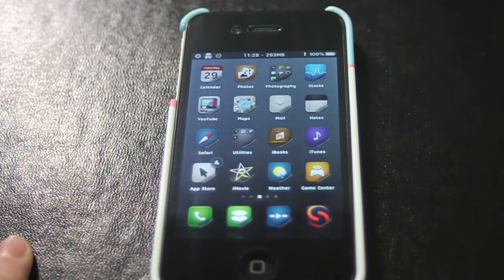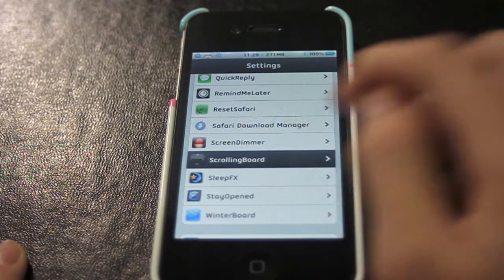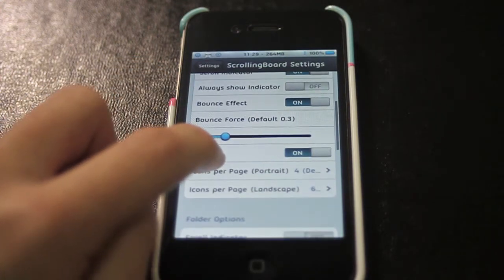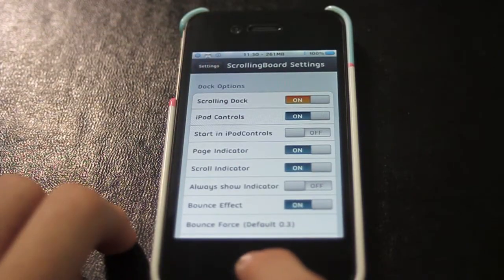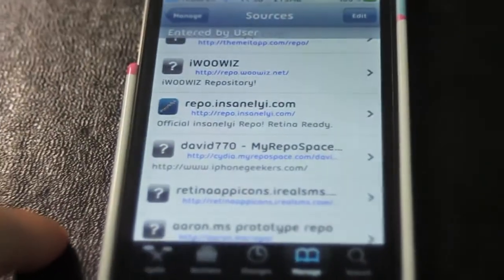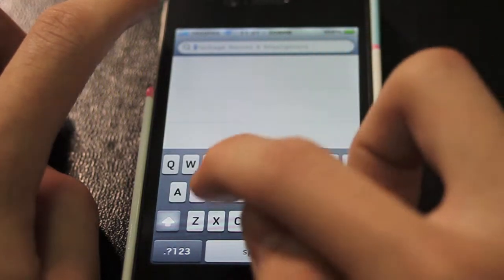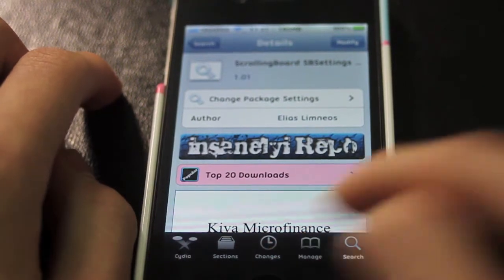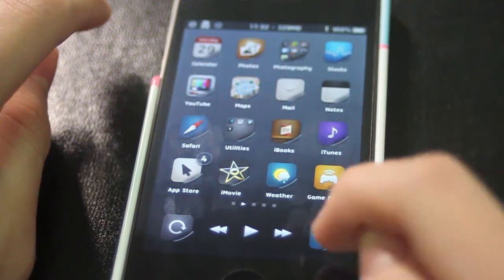How to add iPod Controls and SBSettings to your iDevice Dock!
Become a fan of me on Facebook!!